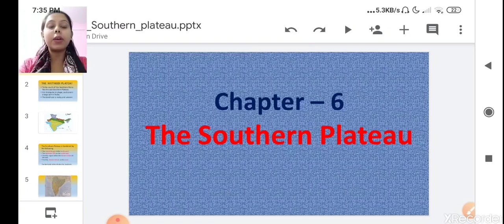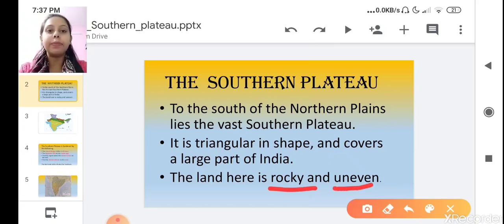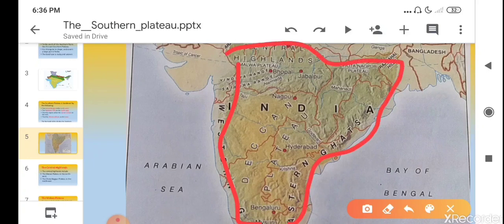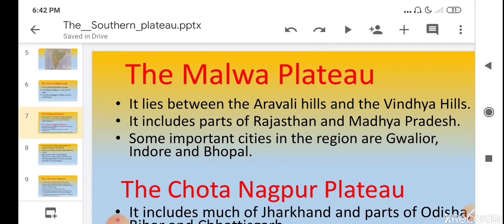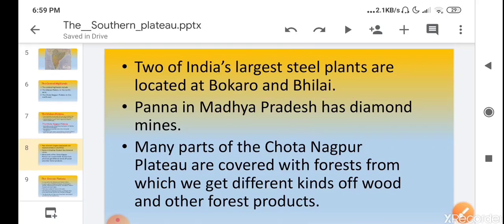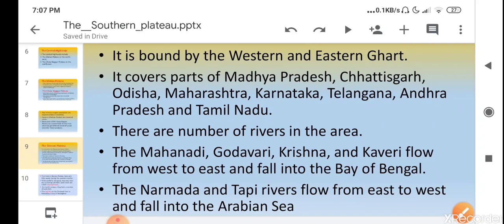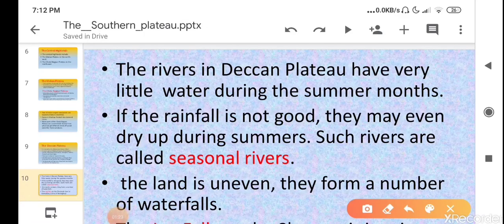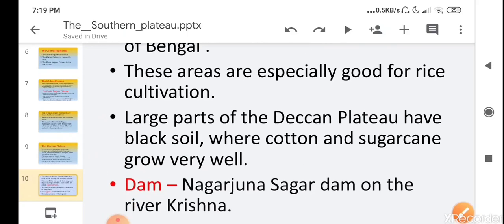Class4_Est_ Ch6_The Southern Plateau_Part1_080920